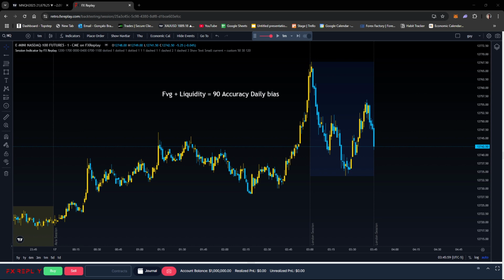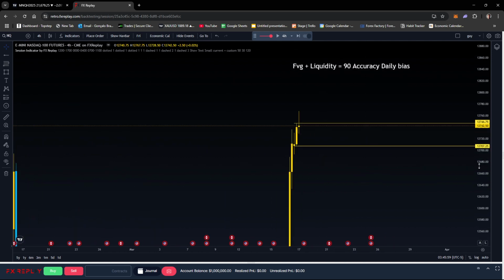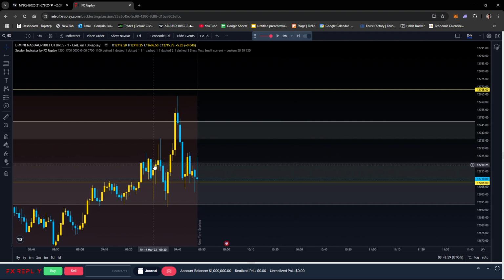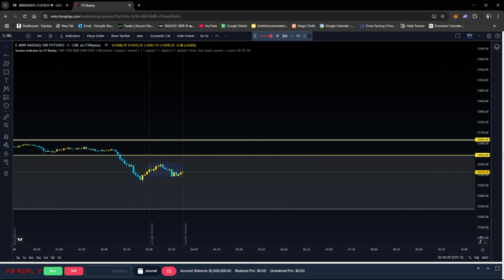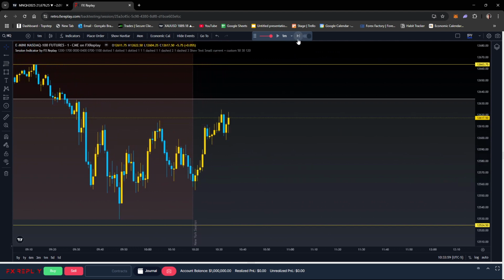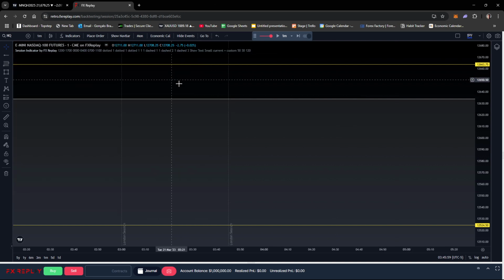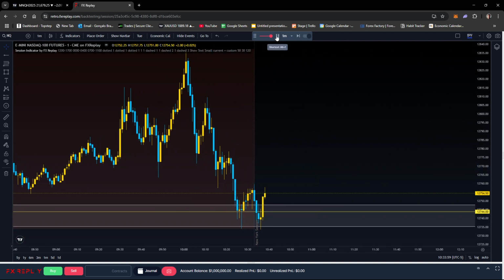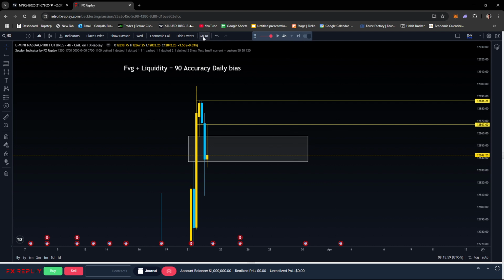Fvg + Liquidity = 90% Accuracy Daily Bias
Welcome, in this video we breakdown my daily bias and how i achieve  90% success.